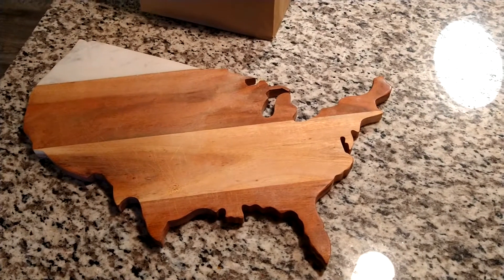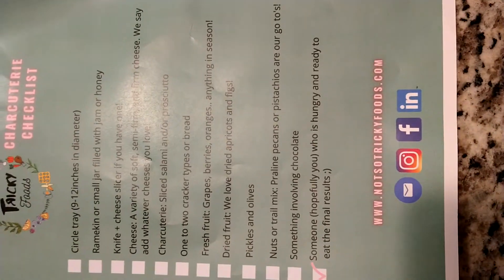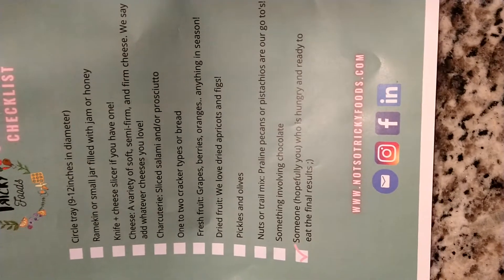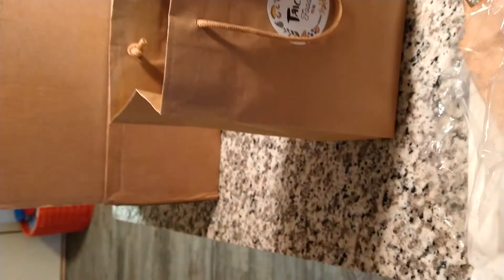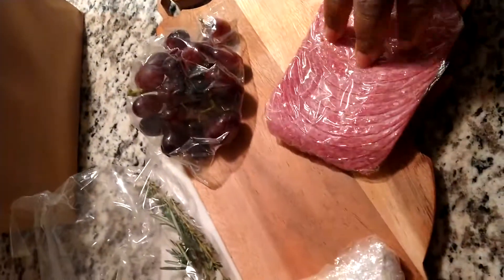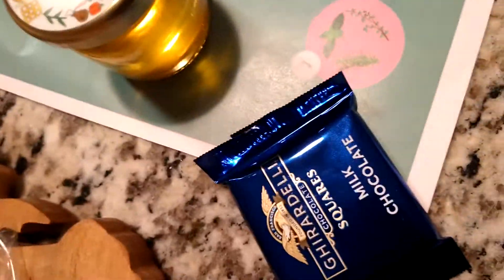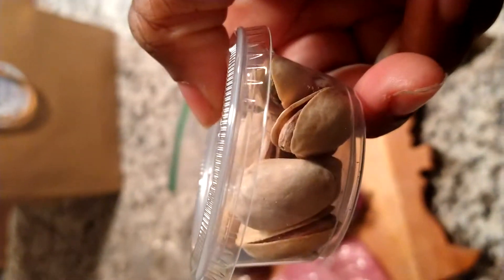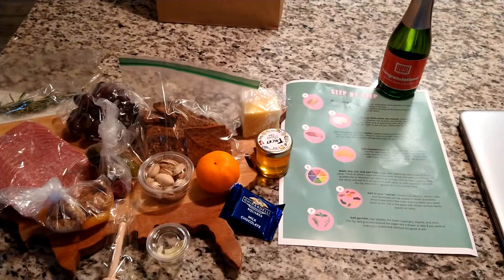Charcuterie board part 1|Yelp Elite event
Tonight we are attendees to the Yelp Elite event: Wisconsin Badge Bash!

Kits have all the ingredients, but be sure to have a board and knife ready for the event. You'll see my USA board with marble from Macy's.

Kit Details:
+ Kits are priced $25 with all ingredients + mini bottle of champagne.